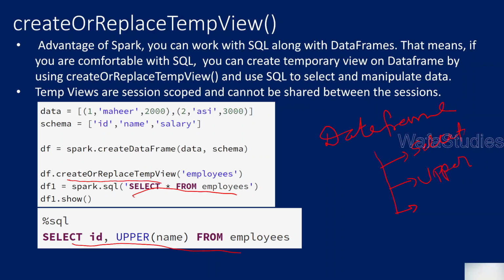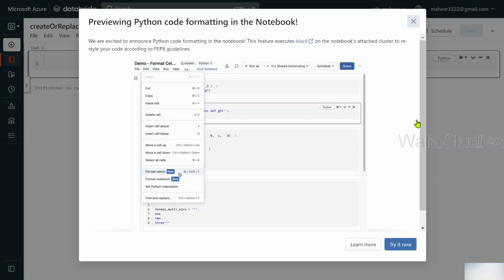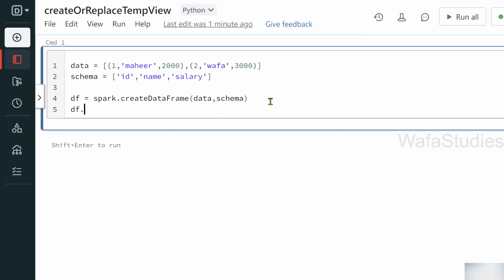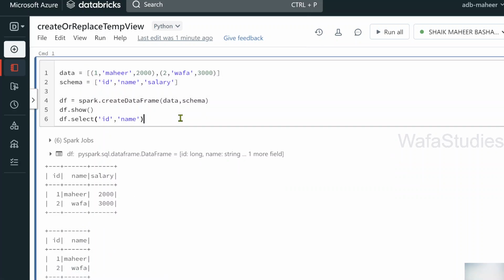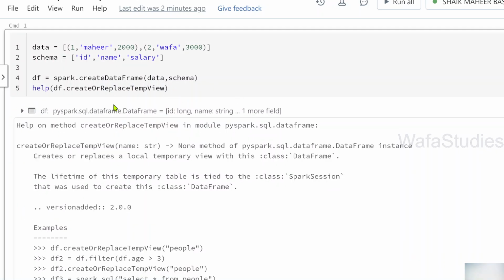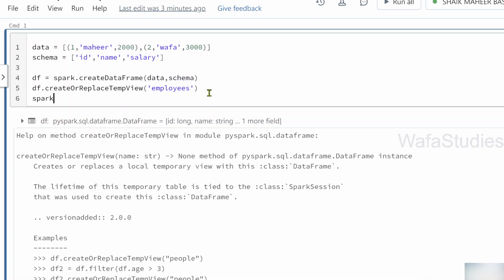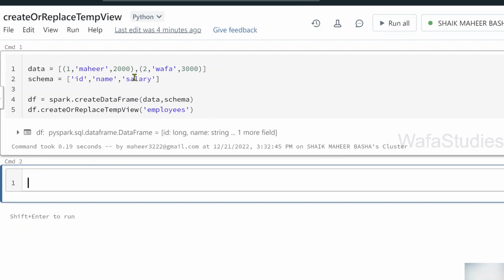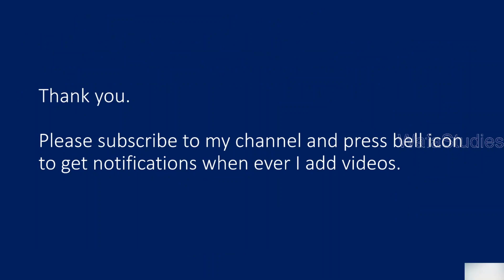38. createOrReplaceTempView function in PySpark | Azure Databricks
In this video, I discussed about createOrReplaceTempView() function which helps to create temporary tables with in the session, so that we can access them using SQL.